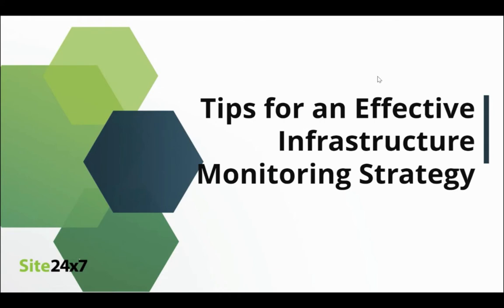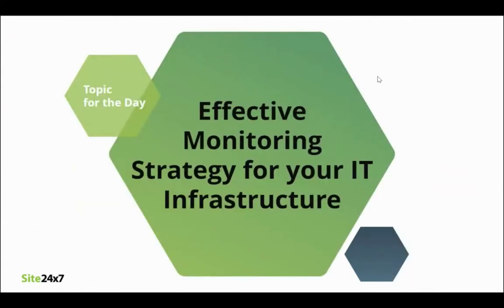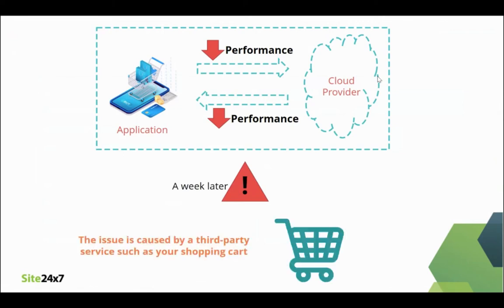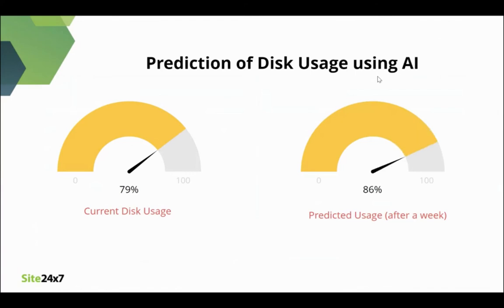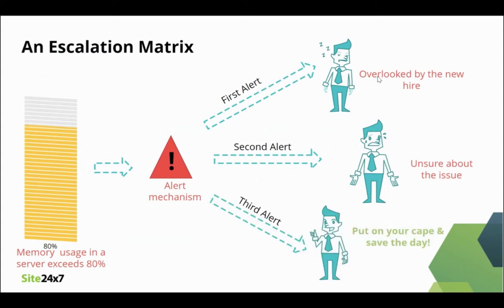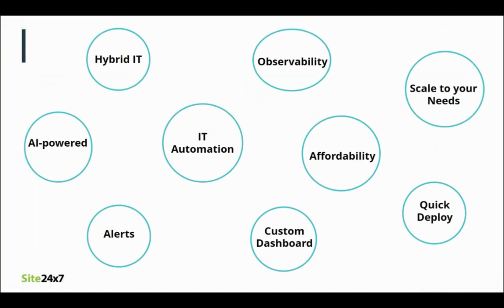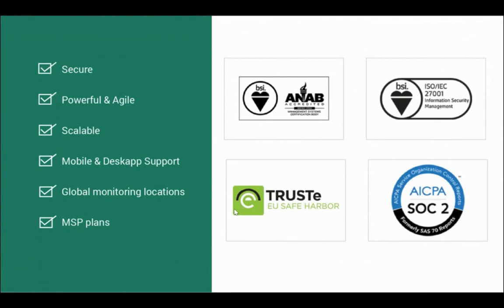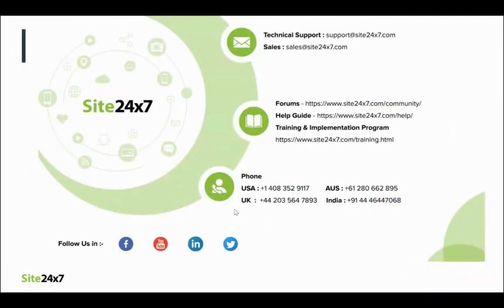[Webinar] 10 tips for an effective infrastructure monitoring strategy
In this webinar, we'll show you some effective monitoring tips that will help in improving your  IT infrastructure performance.

0:00 Introduction
2:41 Effective monitoring strategy for your IT infrastructure
2:56 Tip1 - Decide what to monitor
3:48 Tip 2 - Hybrid IT solutions
5:04 Tip 3 - Observability
5:48 Tip 4 - Quick to deploy and implement
6:30 Tip 5 - AI-driven analytics
7:24 Tip 6 - Automation
8:48 Tip 7 - Escalation matrix
10:00 Tip 8 - Scalability
10:29 Tip 9 - Customization
11:17 Tip 10 - Cost efficiency
11:45 Site24x7 - an all in one monitoring tool